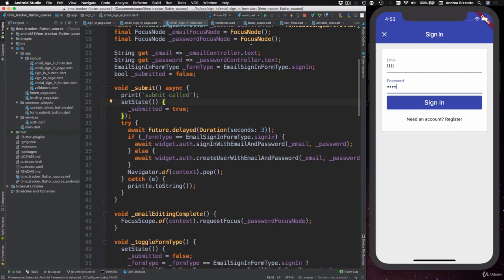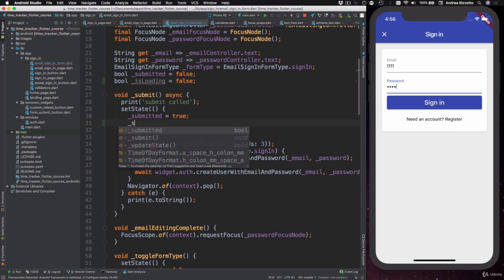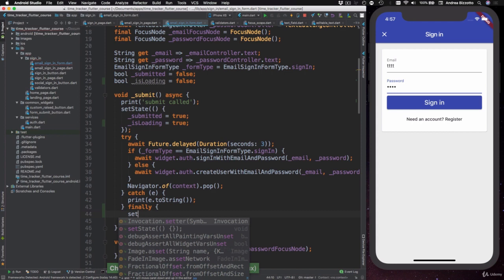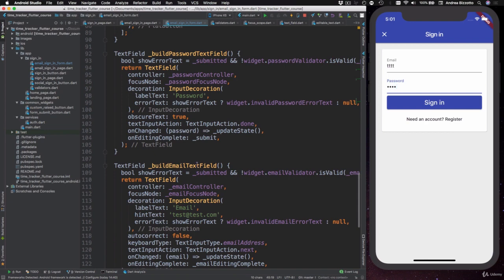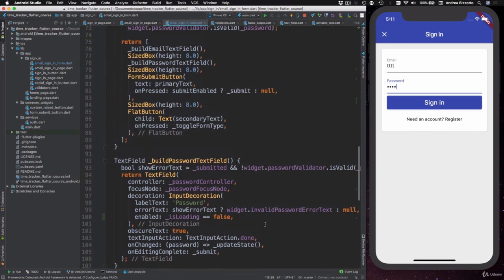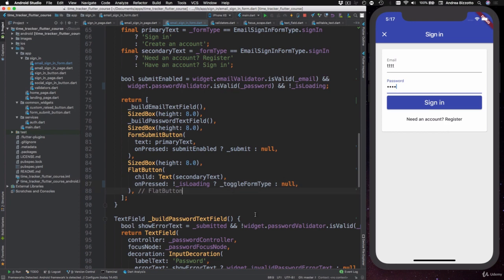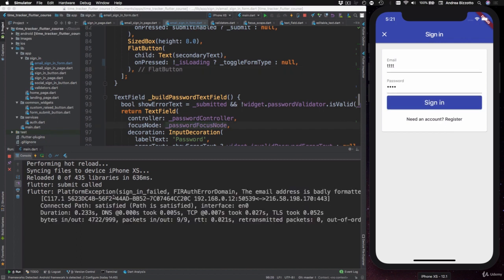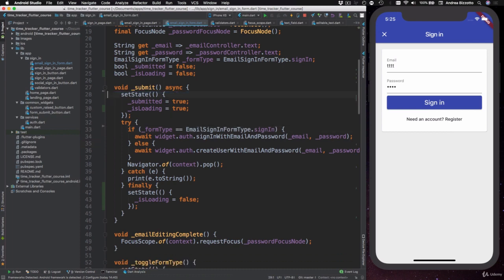203 Adding a loading state to our form